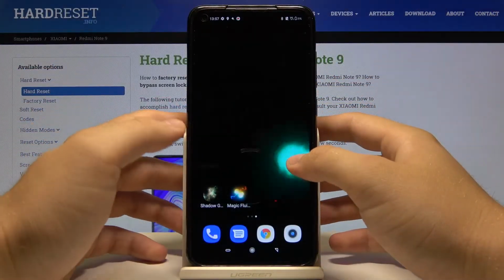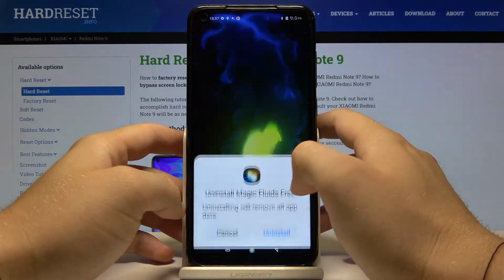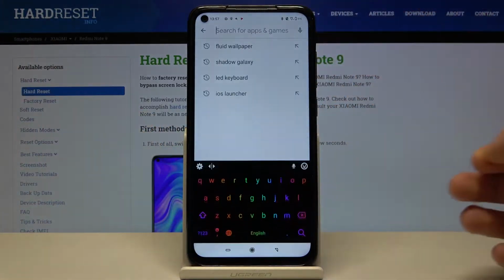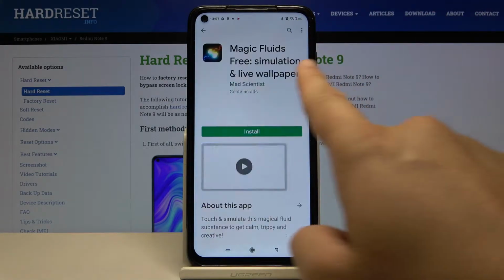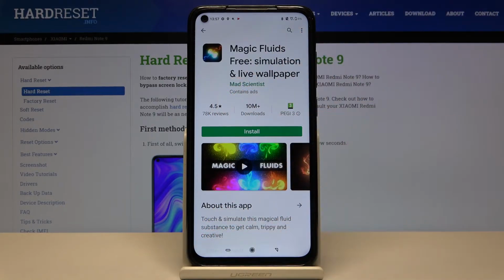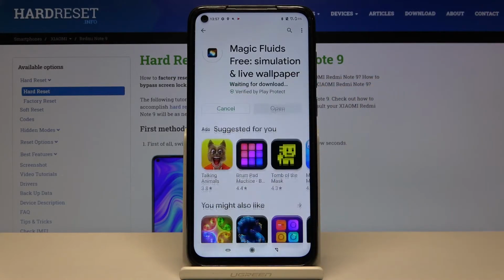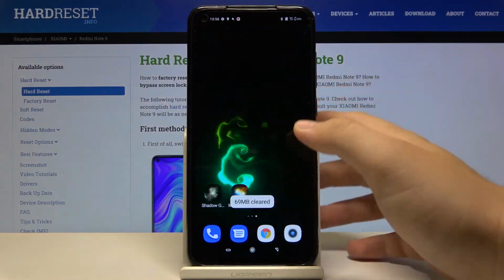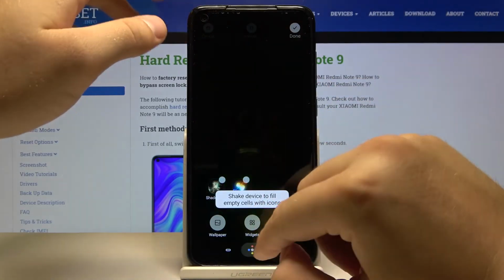How to Set Animated Magic Fluids as Wallpaper on Xiaomi Redmi Note 9 – Live Wallpaper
Hi there! Did you know that you can set yourself an extremely awesome animated magic fluid live wallpapers on your Xiaomi Redmi Note 9? In today's video we're going to show you how you can easily set up an animated magic fluid wallpapers on your Xiaomi Redmi Note 9 just in a couple of simple steps. You might like this feature if you got bored of your static wallpaper, but you should know that it also consumes enormous amounts of battery, so I suggest you to forget about it. But if you wish to learn how you can set magic fluid wallpaper, all you need to do is just watch this short video to the end, follow the instructions described by our specialist and try to perform this operation yourself on your Xiaomi Redmi Note 9.